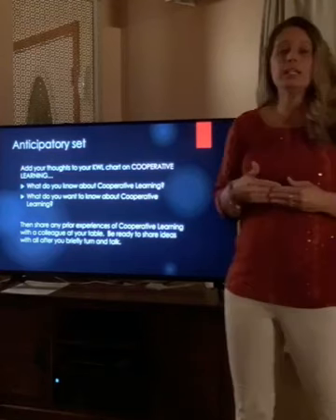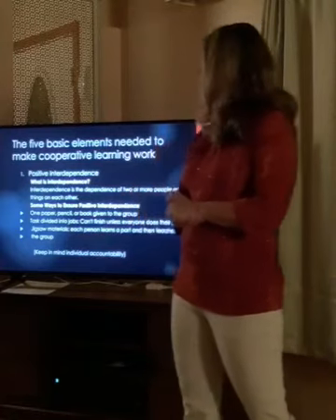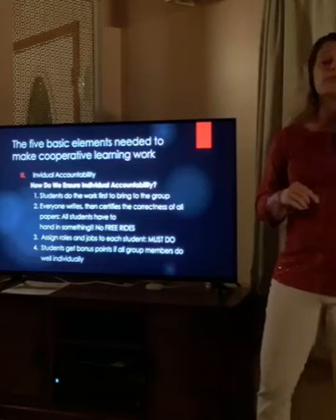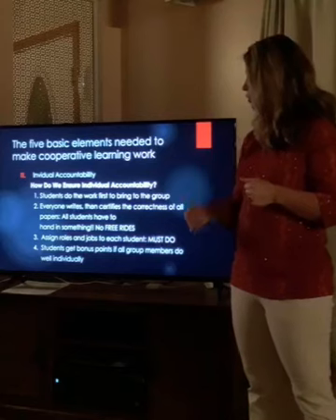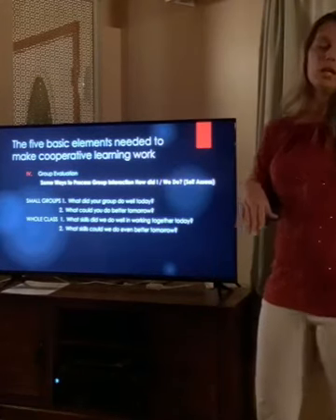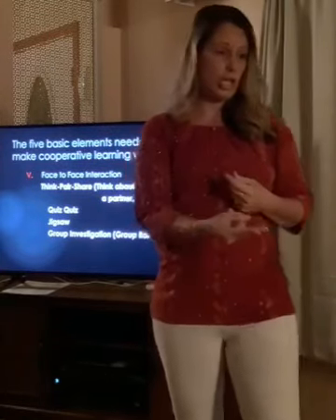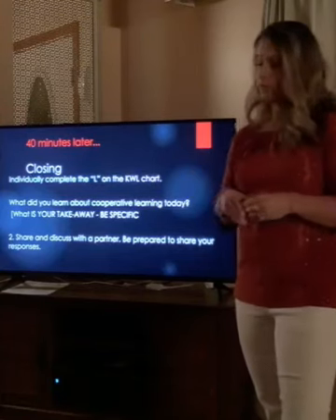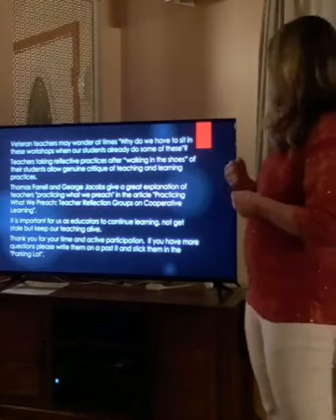EDUC 623 Behavior Resource Presentation: Cooperative Learning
This presentation provides the five elements needed to make cooperative learning work, strategies and tools to be successful with implementing cooperative learning in the classroom.